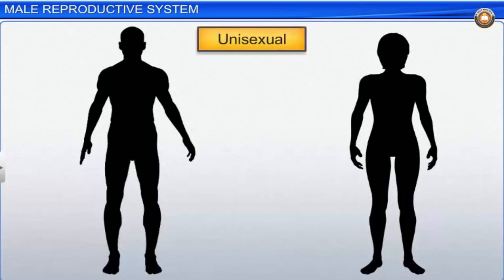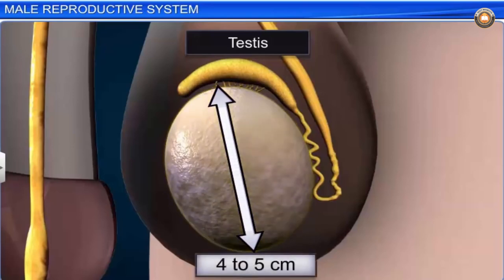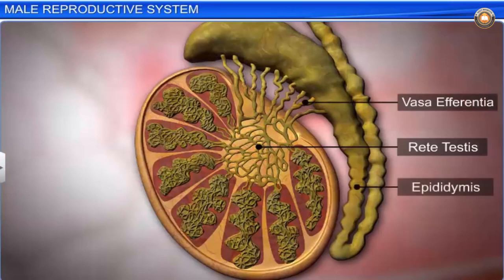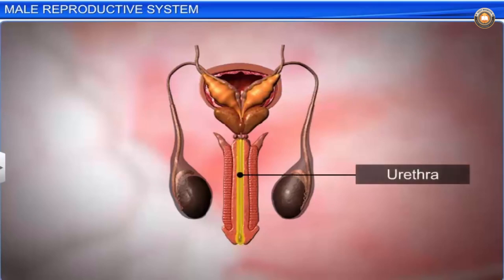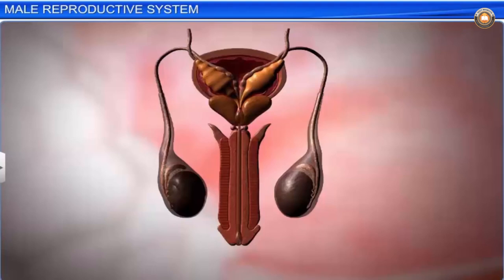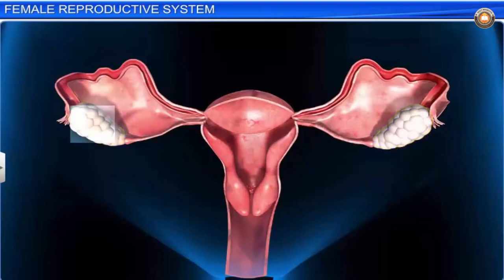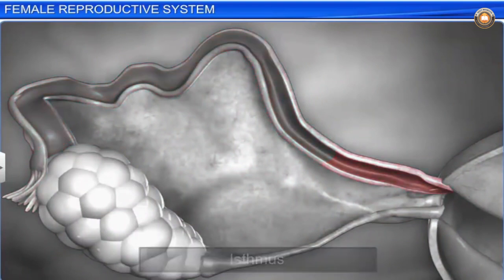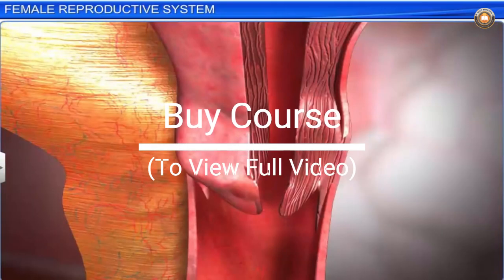Human Reproduction Animation | CBSE Class 12 Biology Animated 3D Video | Neetbharath.in | Neet Exam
CBSE Class 12 Biology Animation | Human Reproduction Animated Video | Neet Entrance Exam | Neet Class 12 Biology | 3d Animation | Content Based Animated Video Lectures For Neet-ug | The Videos Are Designed To Be Interactive And Engaging, With Colorful Graphics And Animations That Help Illustrate The Concepts And Make Them Easier To Understand.